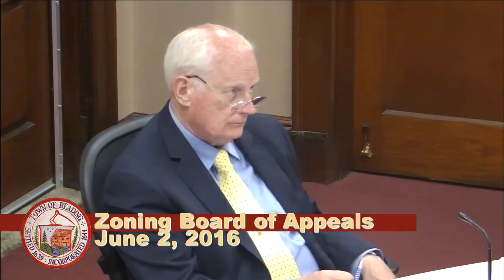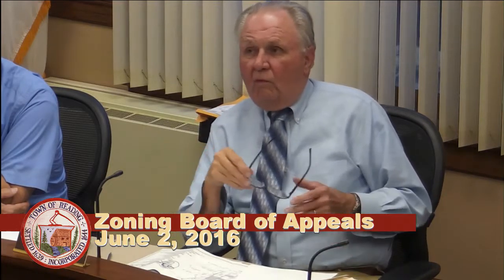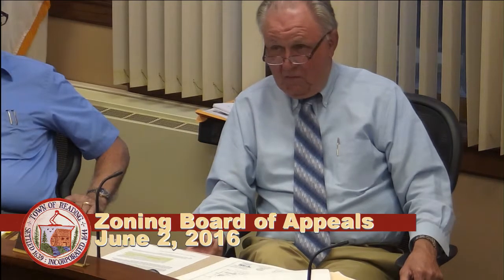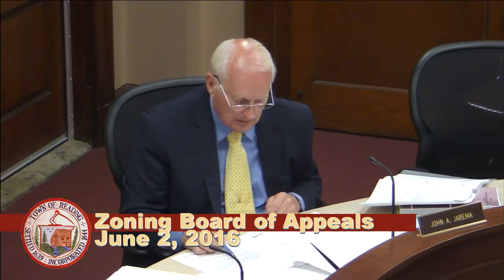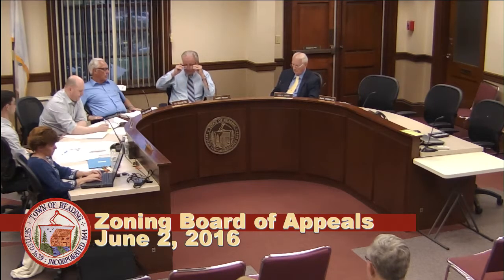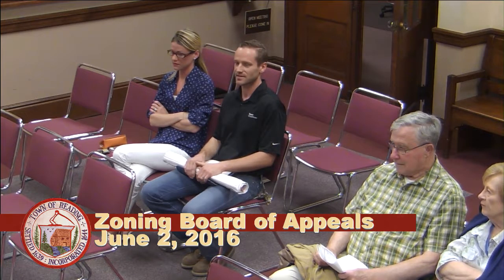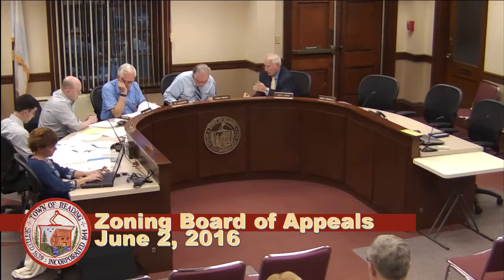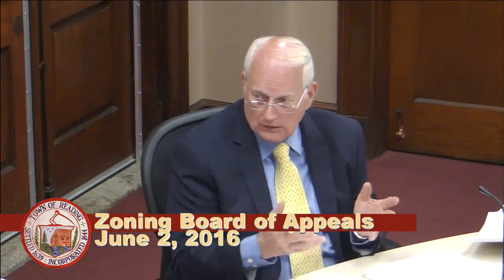Zoning Board of Appeals 06.02.2016